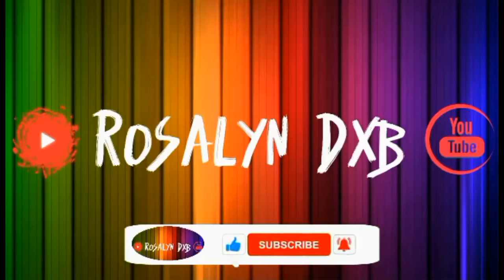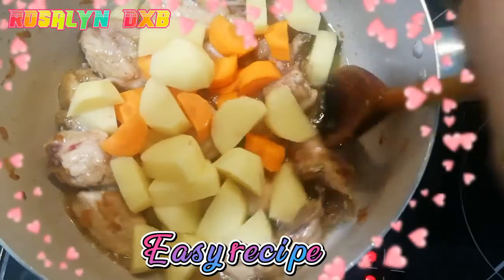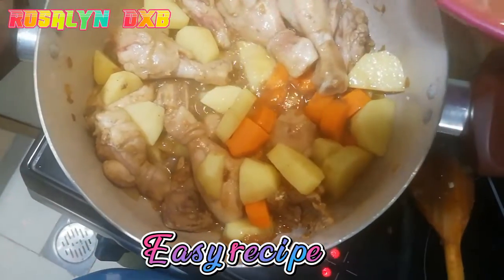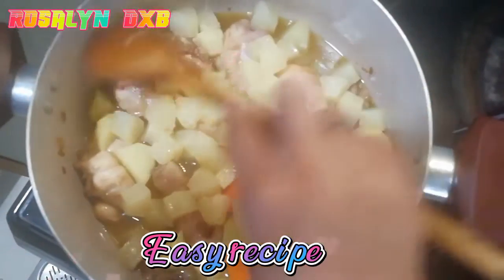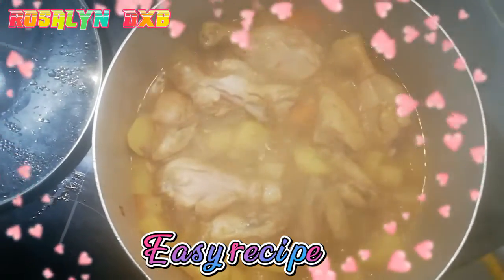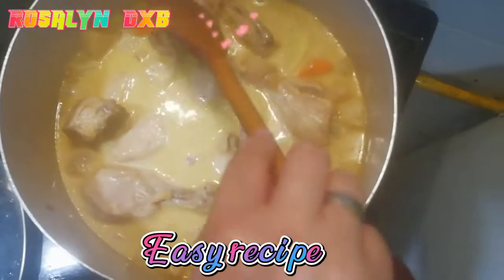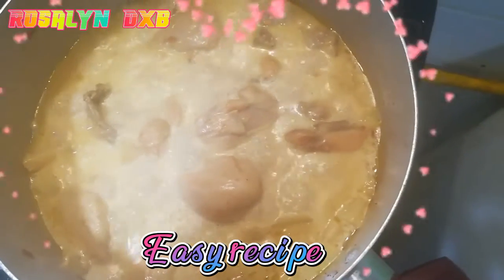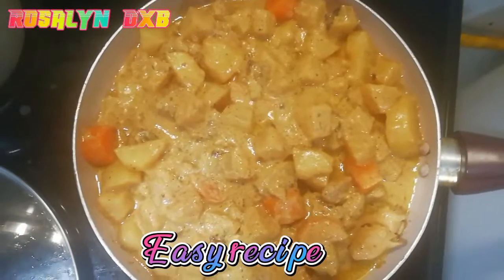CHICKEN /With PINEAPPLE CHUNK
Hi to all I will   I will share only this my small vedio cooking recipe its so delicious and is it easy to cook hope for your  watch like subscribe that can fallow all  see my new notification vedioes uploading thank u so much

Engredients:
Chicken
Onion, garlic, oil, butter, black pepper, ginger, salt
Pineapple chunk, evaporated milk
 This only all ingredients :